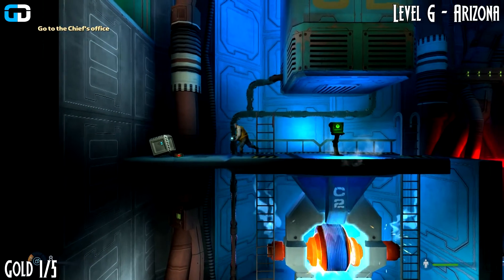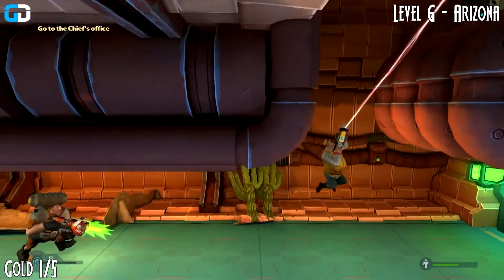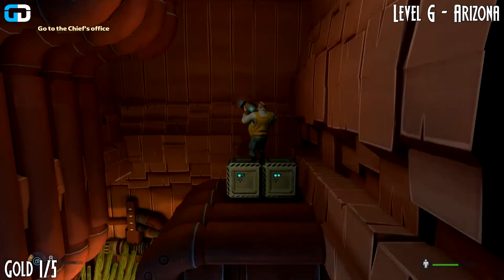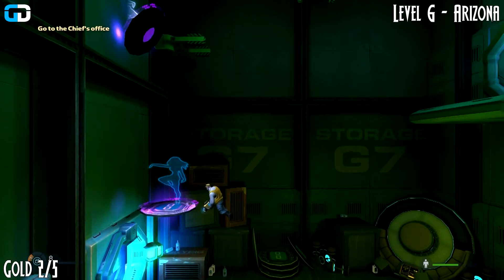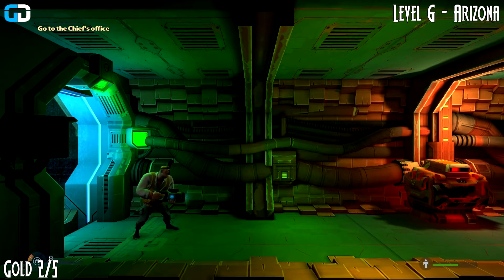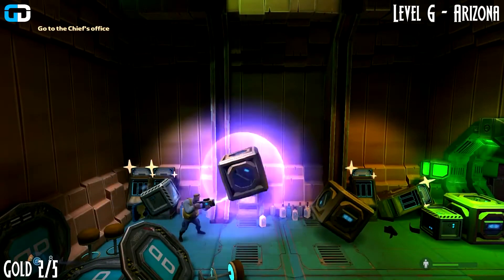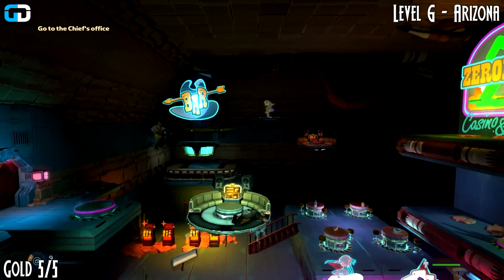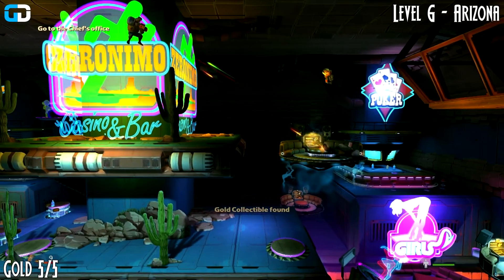Rochard - Collectibles & Upgrades - Level 6 Arizona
Welcome every to a game called Rochard in these series of videos i will be showing you where to find all Gold Collectibles and where to find all upgrades along the way

This is Level 6 Arizona

 Contains 5 Gold Collectibles & 2 Upgrade

this game can be found on PC/PS3

Grab a G-Lifter - your new best friend! Use it to change gravity at will, manipulate the environment, and throw huge crates at your enemies. Join the amazing exploits of astro-miner John Rochard and embark on a gravity-bending journey across the Solar System!